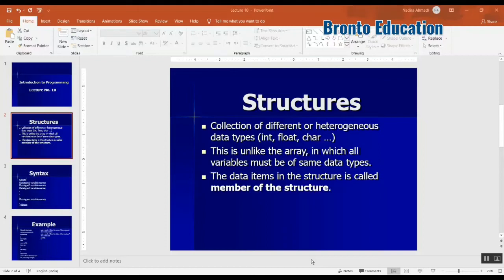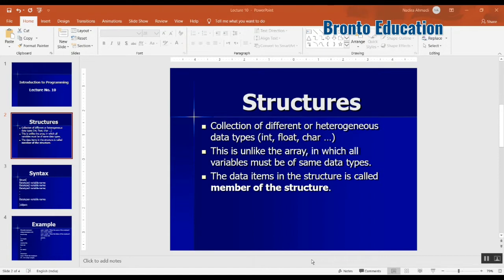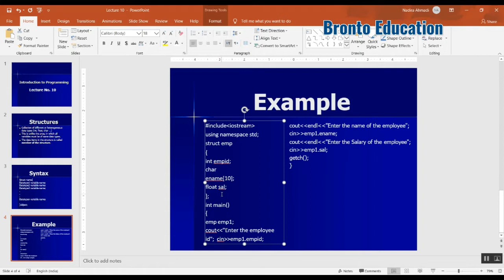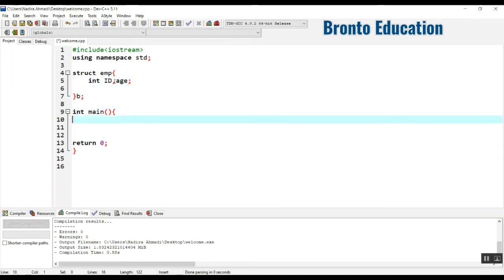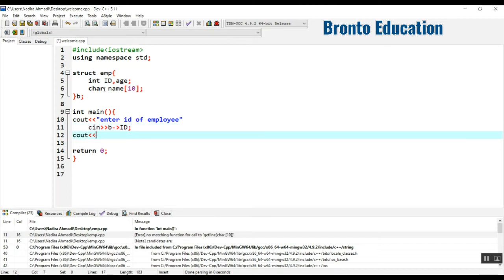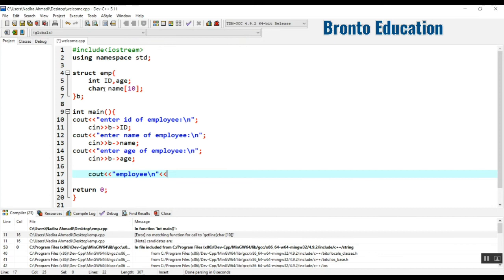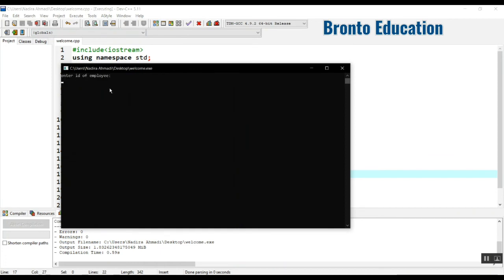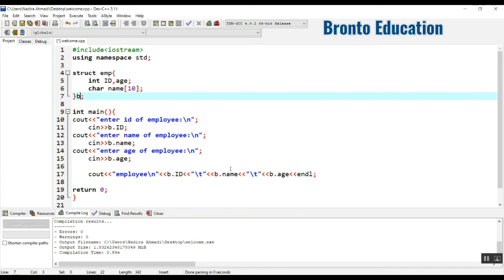Lecture #13 Structures in C++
Structures in C++
Structure data structure
collection of different data types